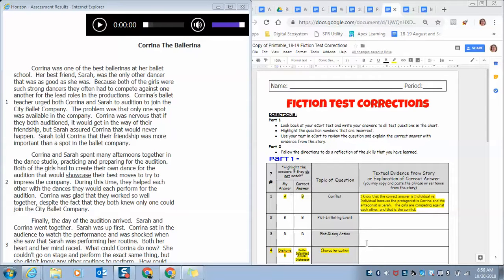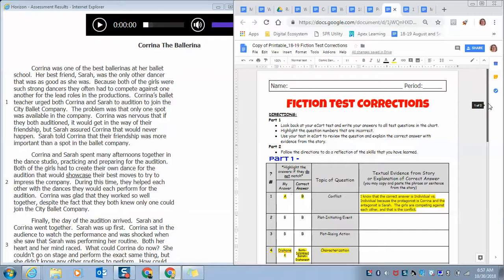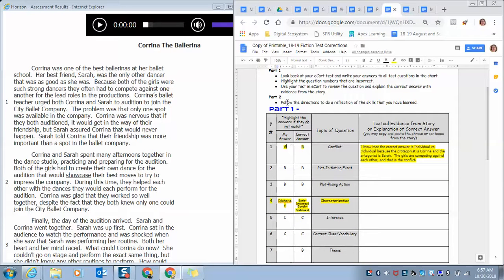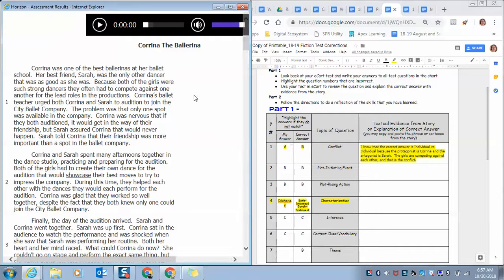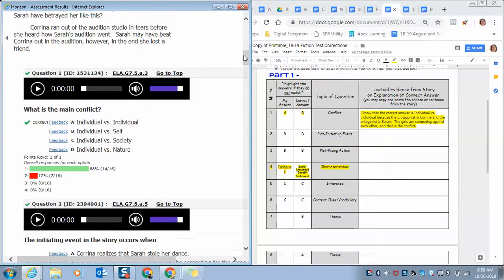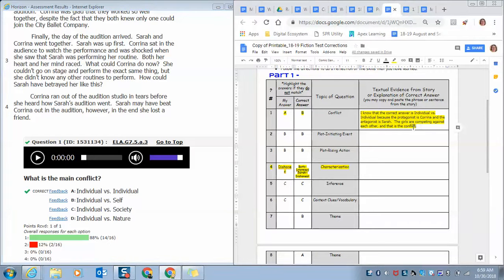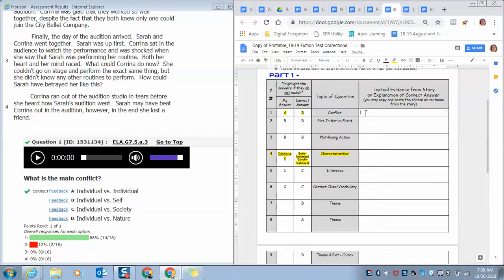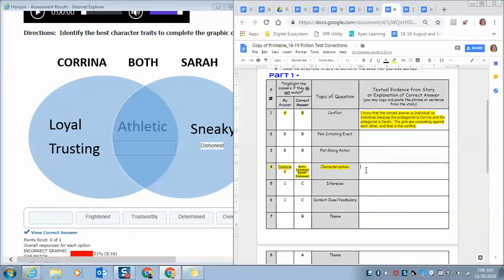Fiction Test Corrections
fiction